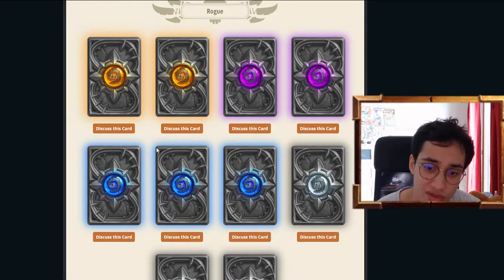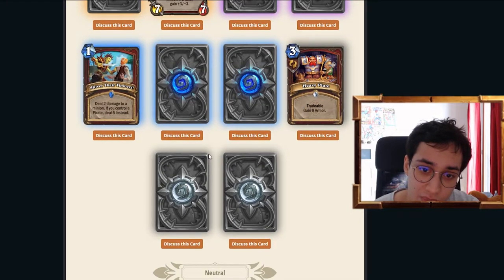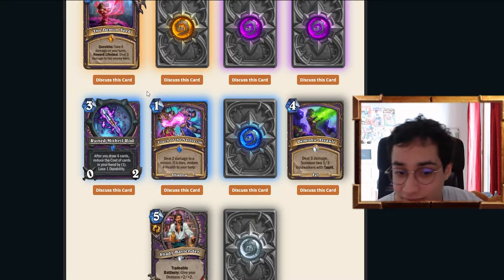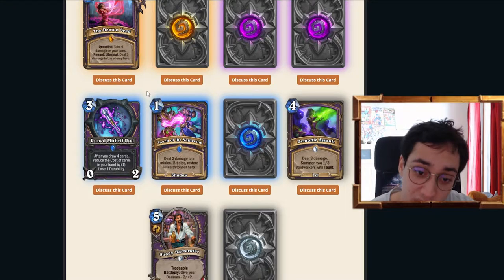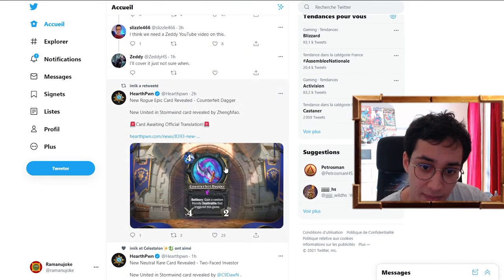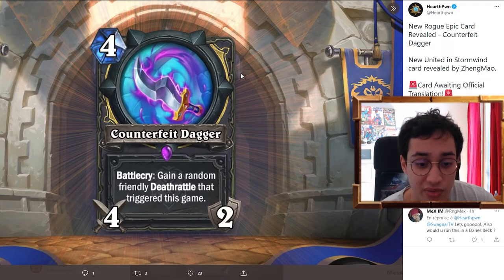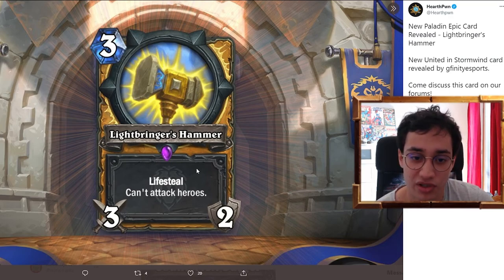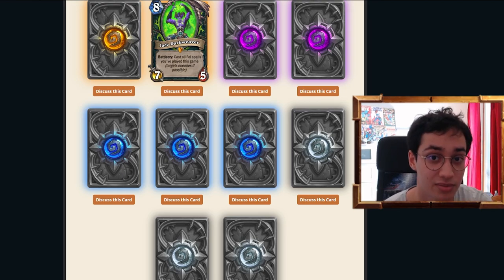PRAY THE SHAMAN GOD- United in Stormwind Wild Card Review (Part 2)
Couldn't wait all the cards to start and discuss about the expansion.
Fantastic keyword, absurd powerlevel, it's gonna be insane!

Seeya next vid!